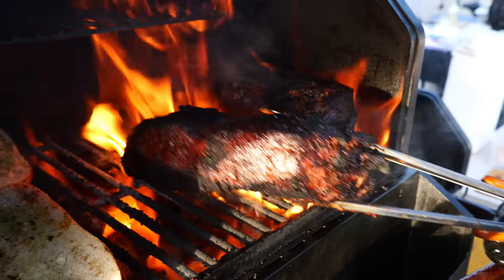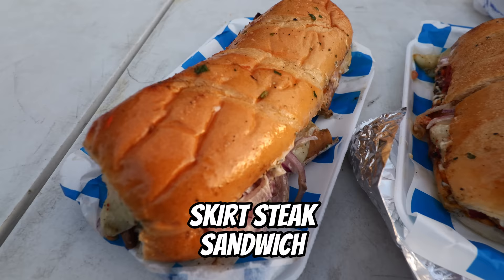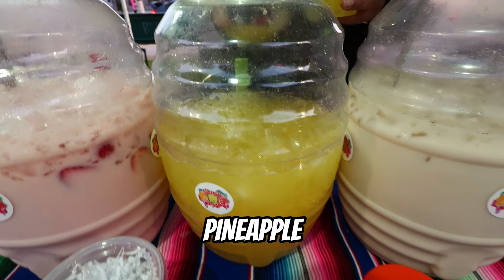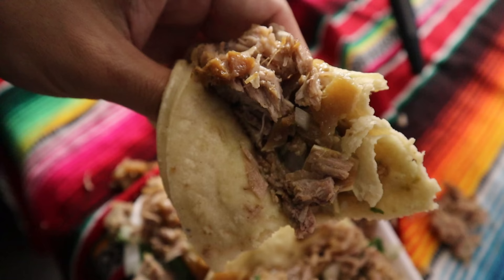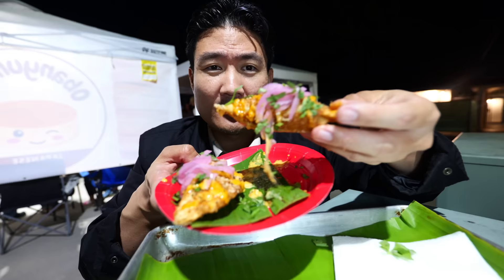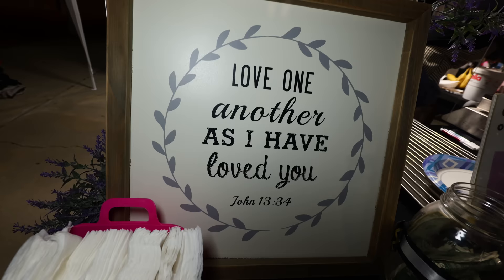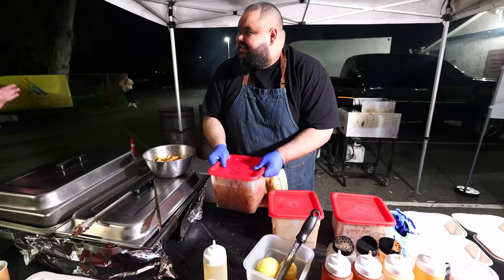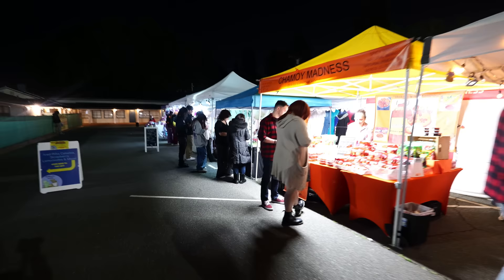Crazy LA STREET FOOD TOUR at 818 Night Market!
If you are looking for one of the best night markets in Los Angeles, then this is your food video! Rockstar Eater takes you on a food tour of 818 Night Market, which is located in Mission Hills, and is the most popular night market in San Fernando Valley. Every Saturday night from 5 to 10pm, you will find over 30 food, drink and merchandise stands. This night market sells some of the most diverse street foods you’ll find all in one spot in LA. You’ll find everything from Argentinian food to Puerto Rican food, from foods like street tacos to obanyaki.

Here is a night market you simply cannot miss if you want to try gourmet street foods of all kinds. It is street food at its best in Los Angeles.